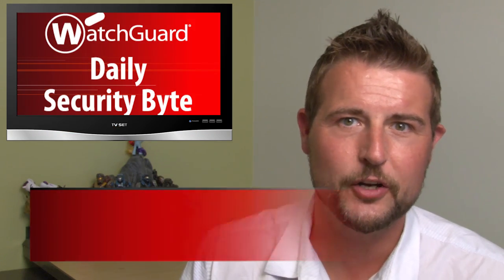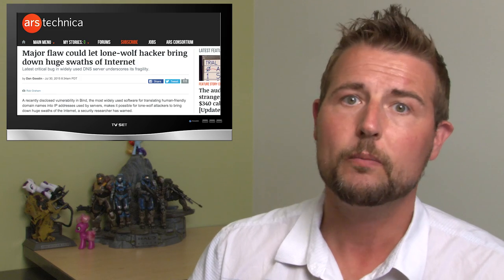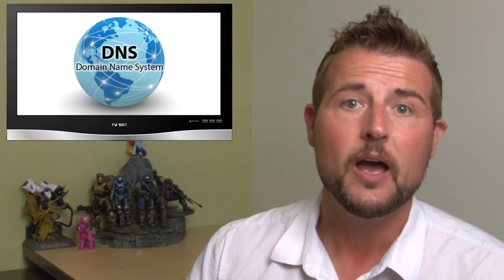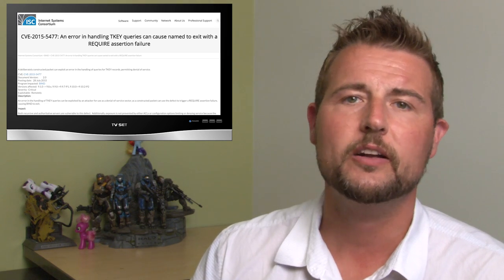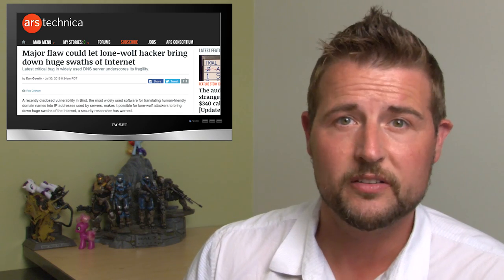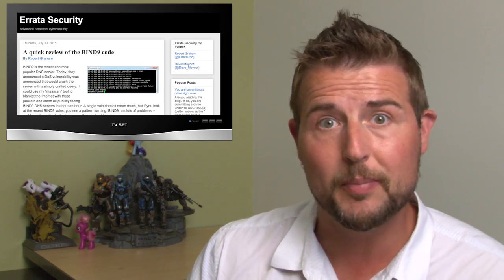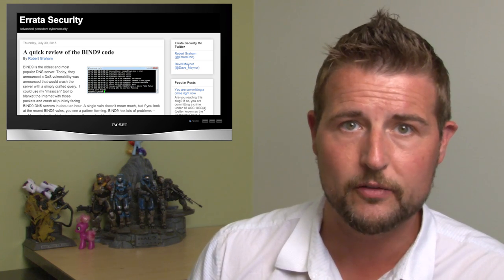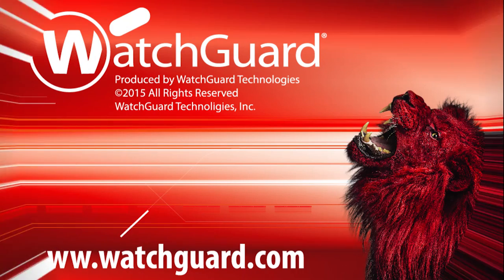Critical BIND DoS - Daily Security Byte EP.121